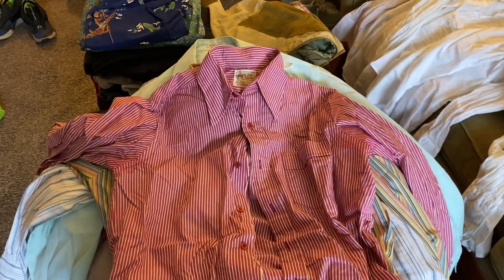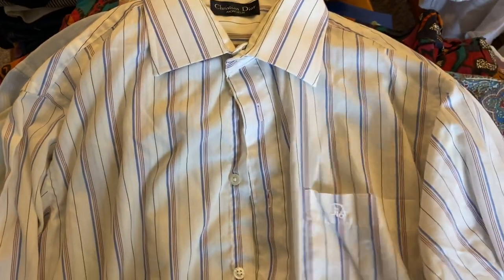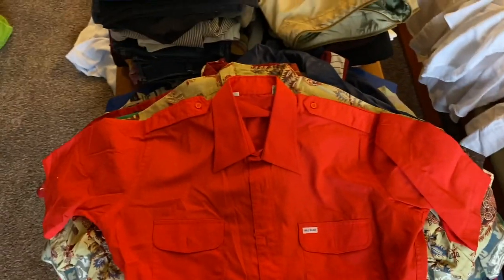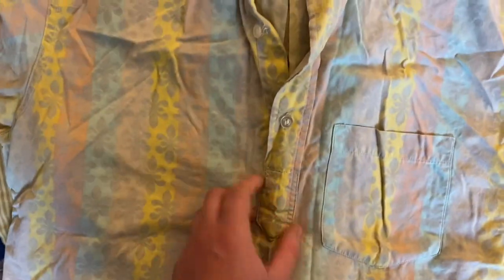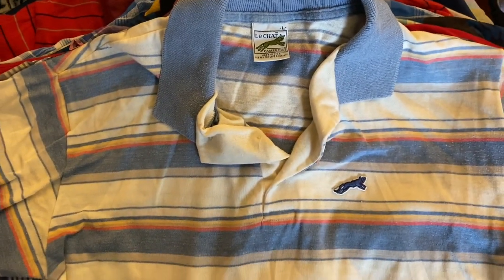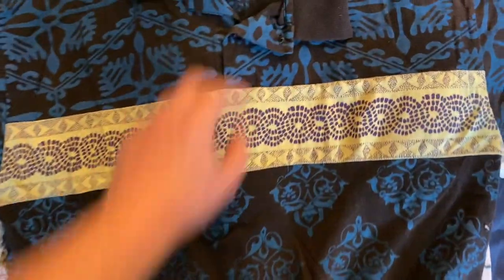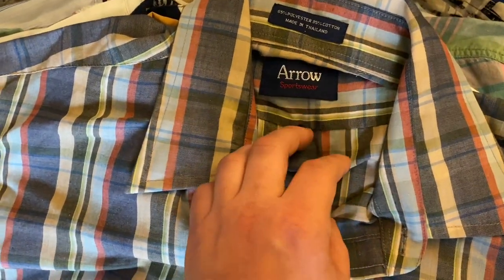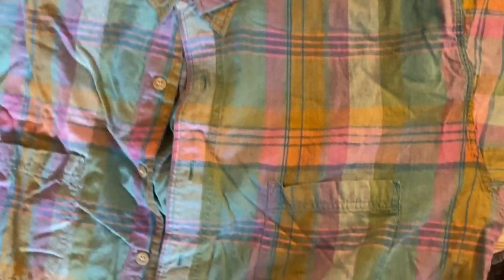Shirts, bottoms, silks and rayons, oh my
Help me please